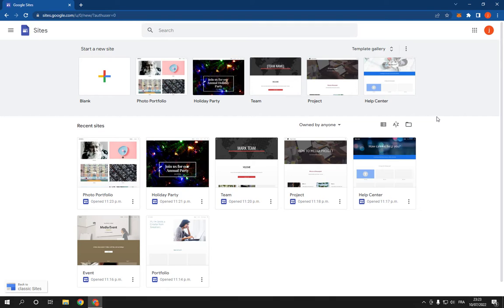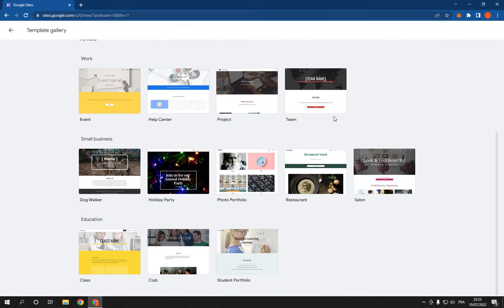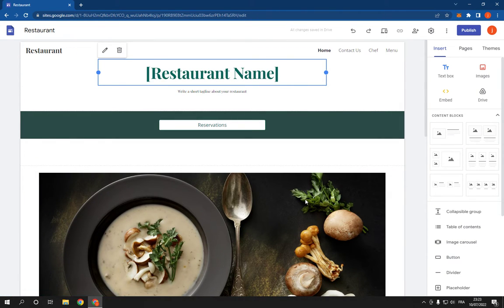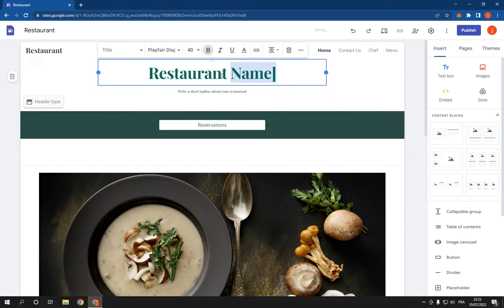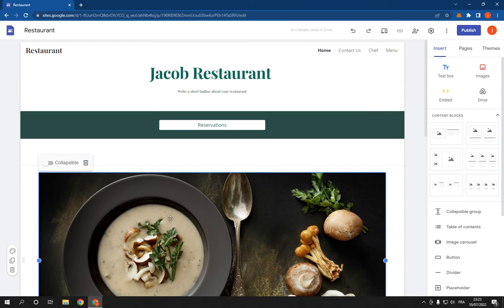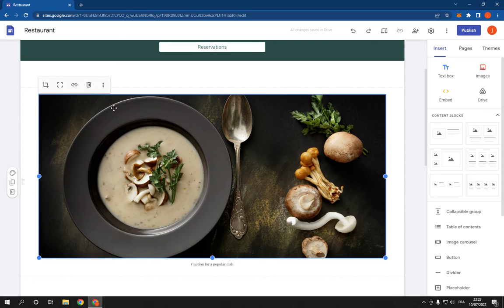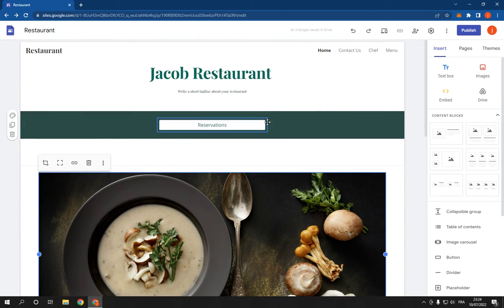How To Add And Make And Create Restaurant Page on Google Sites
in this video we discuss :